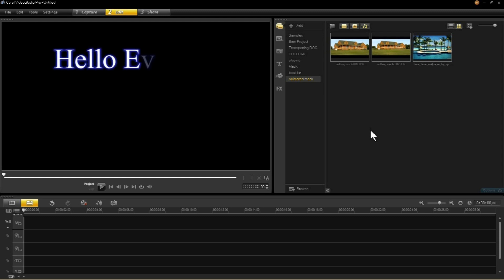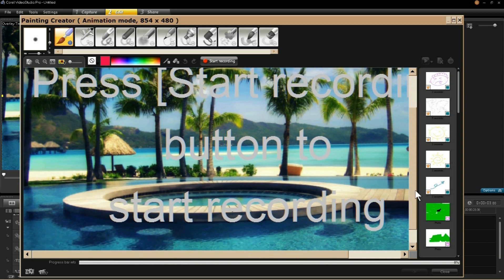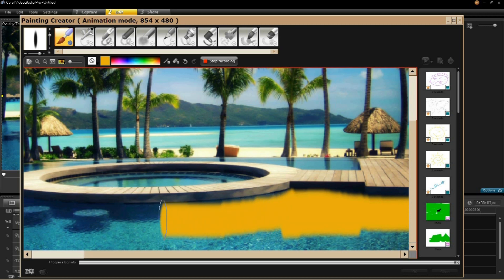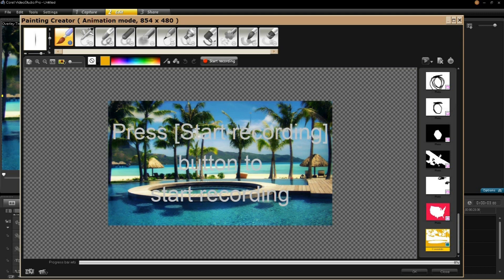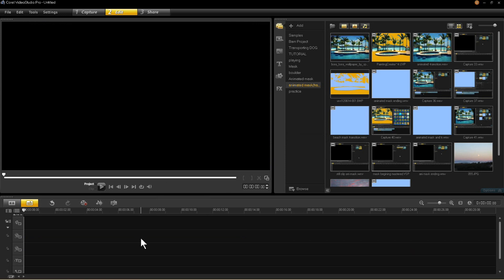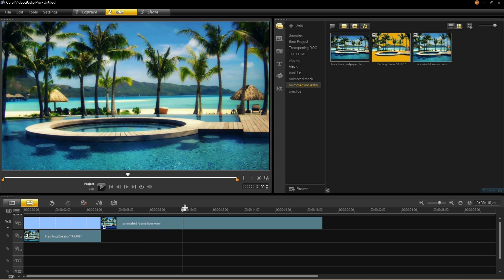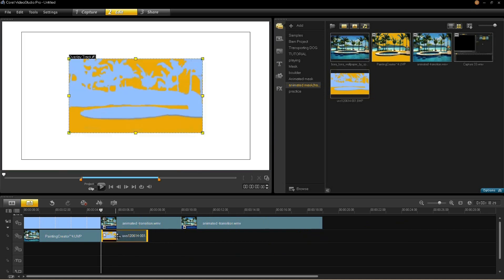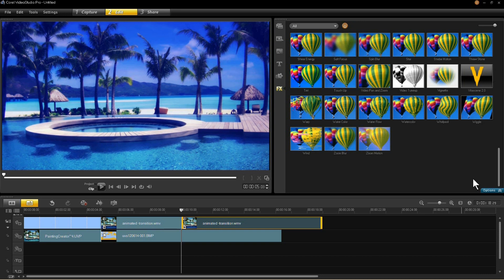Corel VideoStudio Pro X5 Animated Speciality Masks with Transformational EFFECT Tutorial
Unique animation effect that is easier to see than it is to describe.